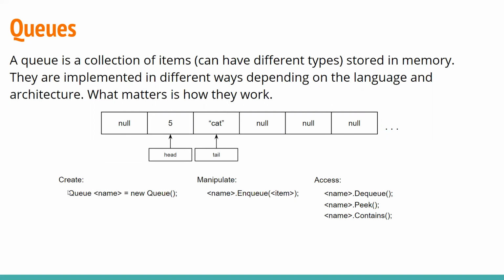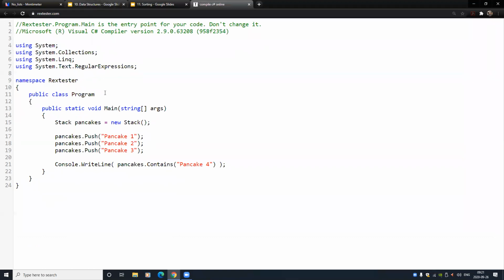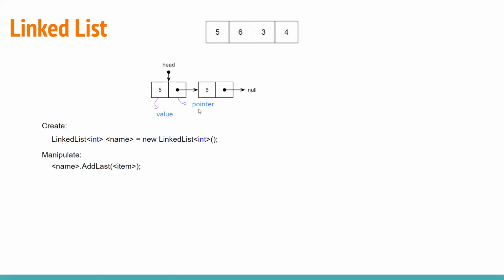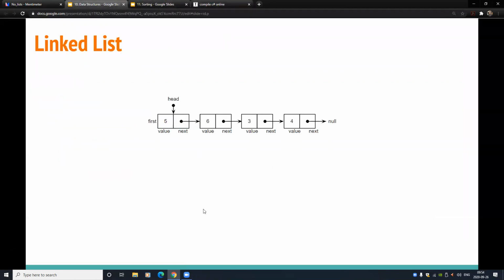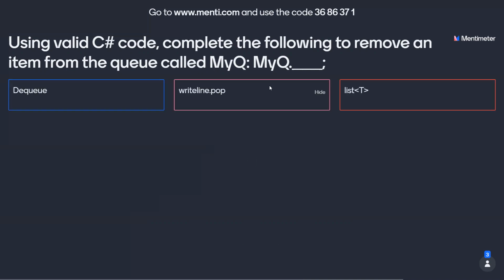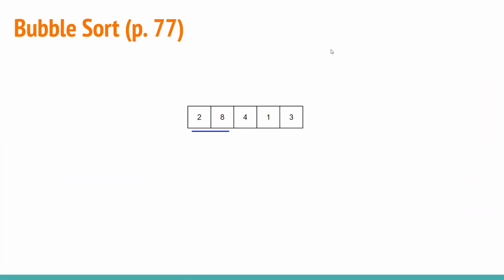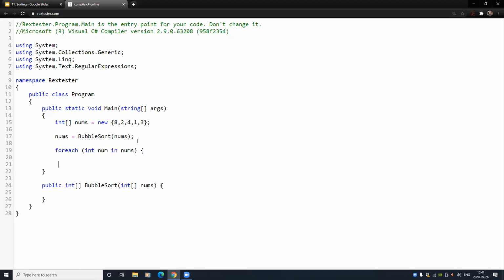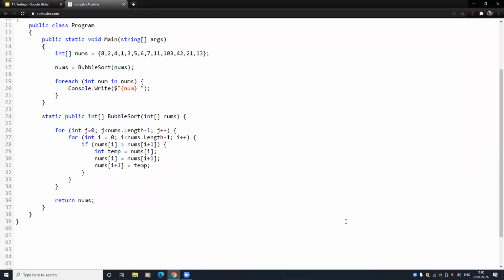MTA Saturday - Stacks, LinkedLists and BubbleSort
We are almost at the end of chapter 3 and should be on to Web Development by next week's lecture.